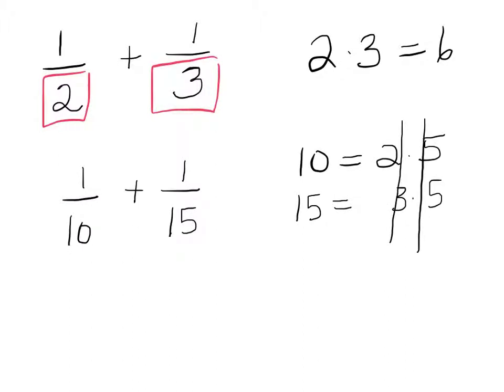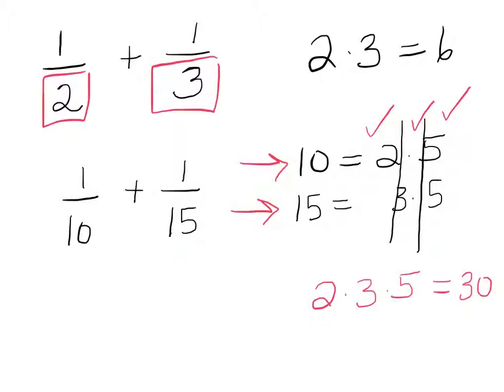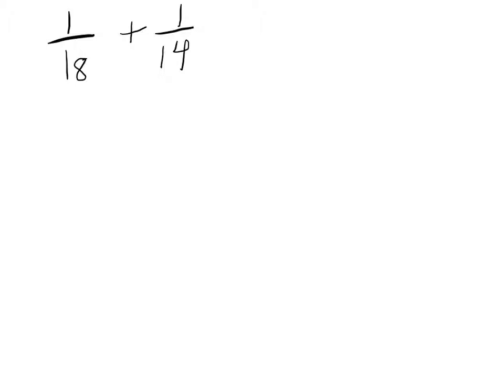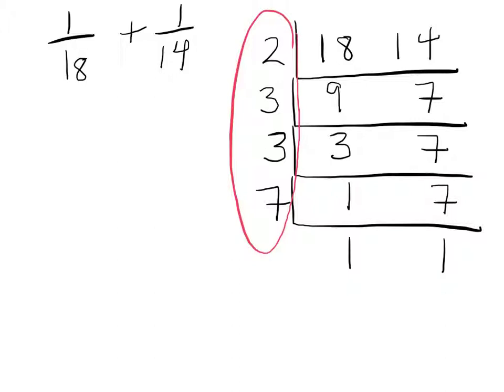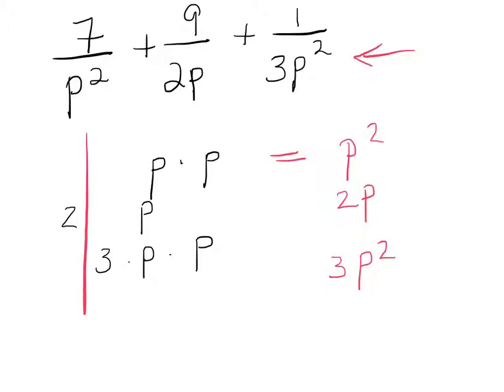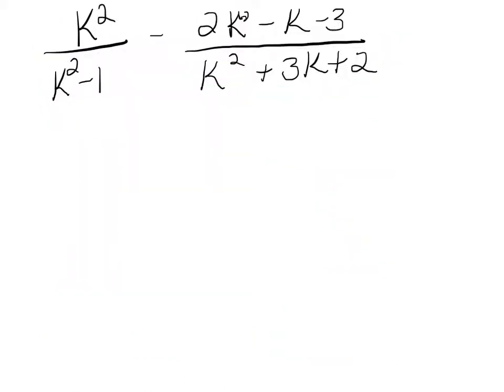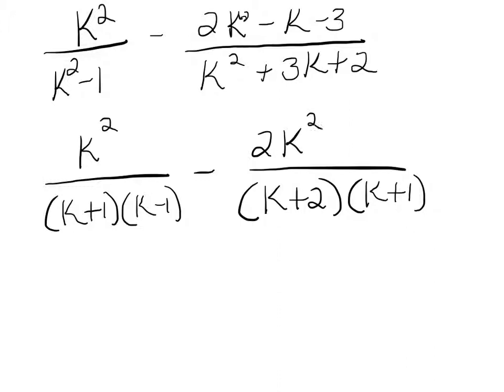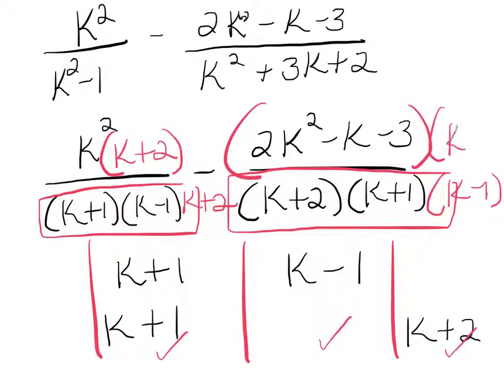Made with Explain Everything